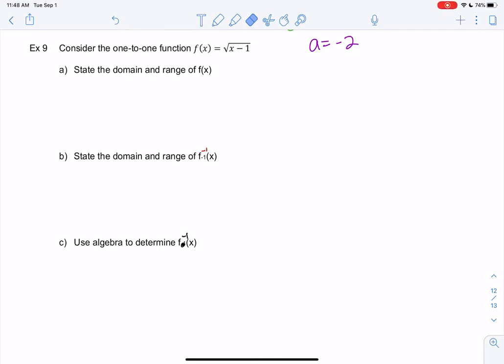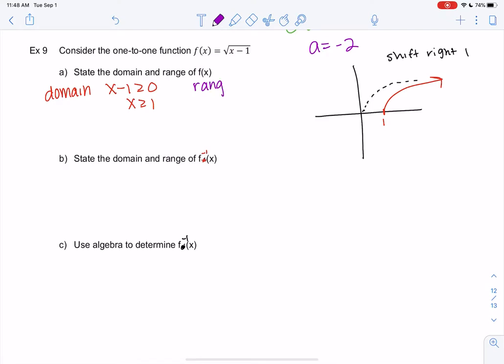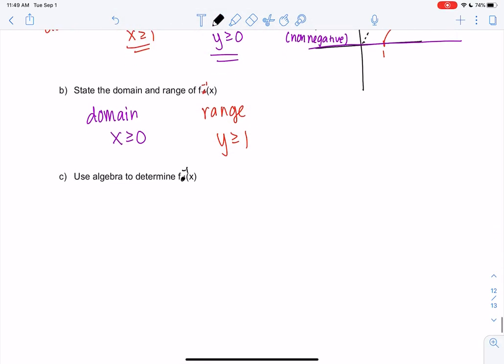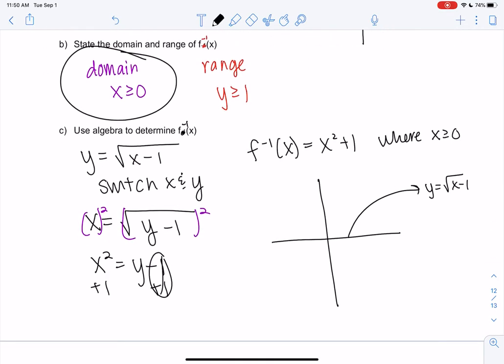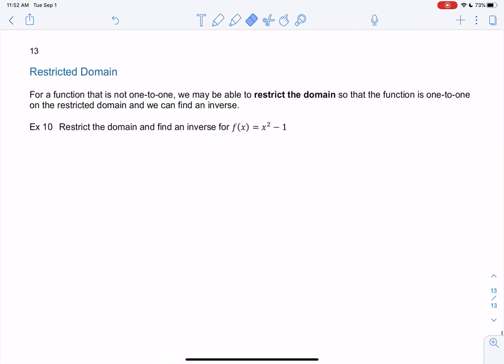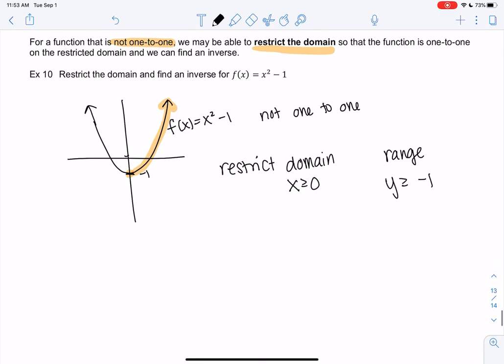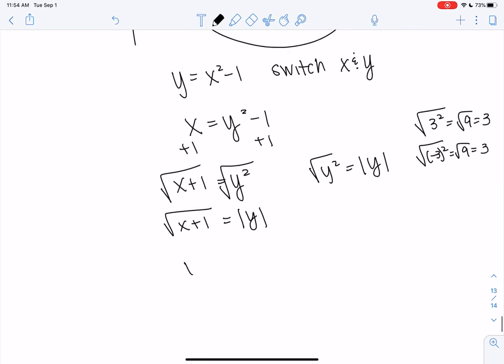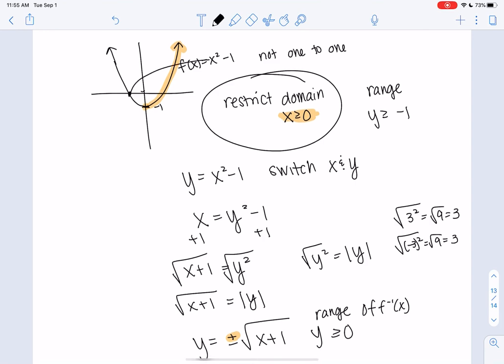Math 20 section 2.8 examples 9-10